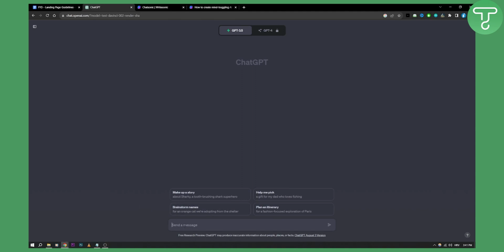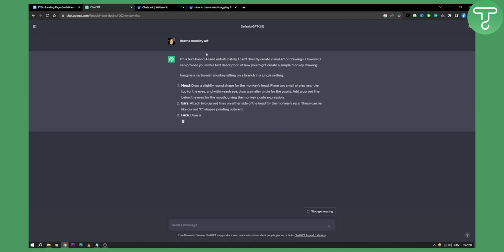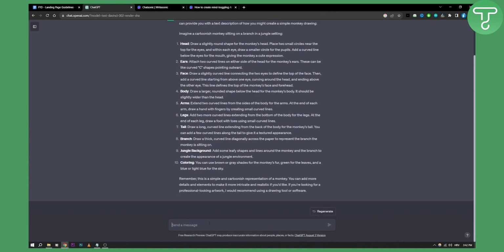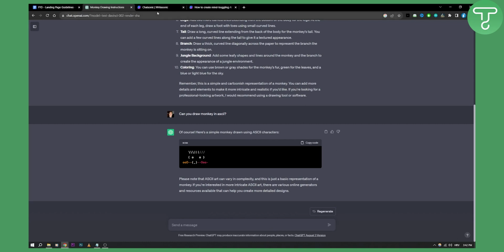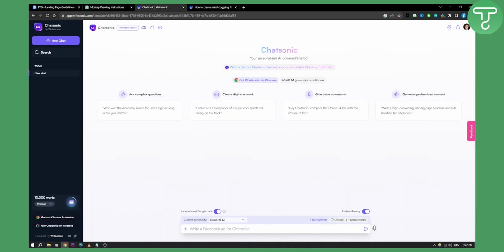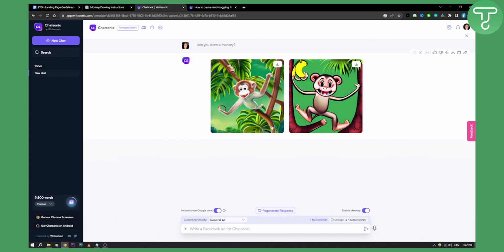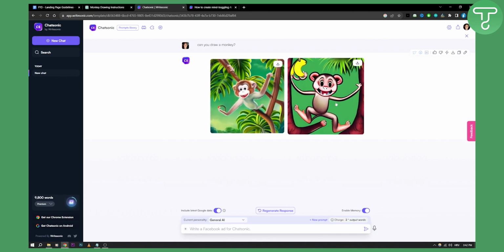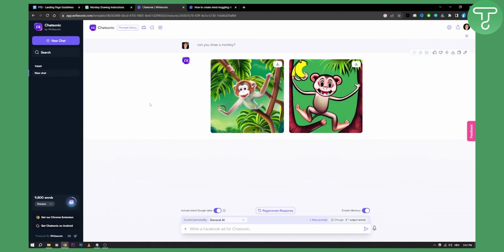How to Draw Art in ChatGPT (Generate Art With ChatGPT)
In this video, I will show you how to draw art in chatgpt